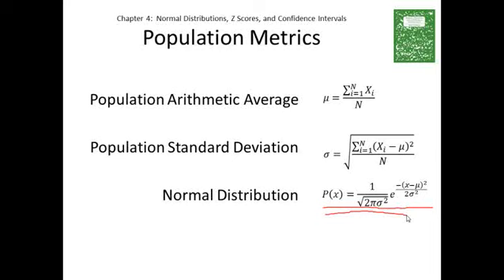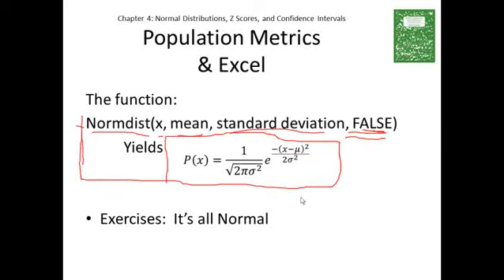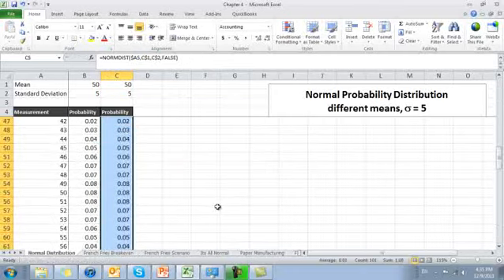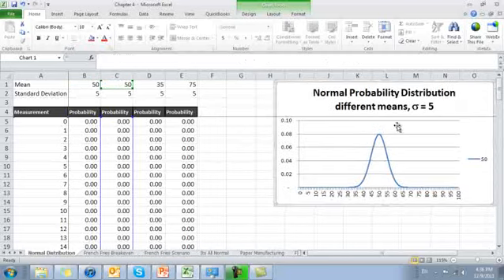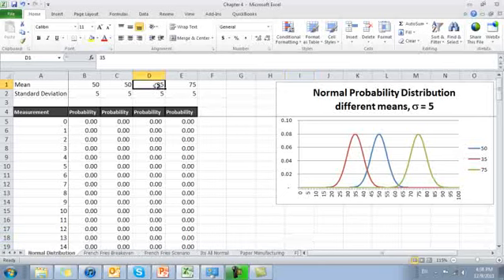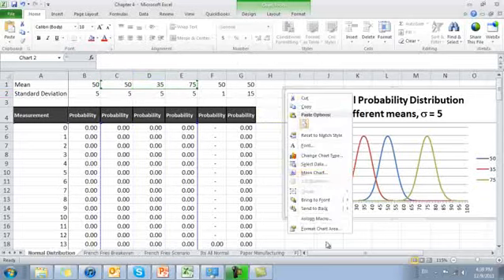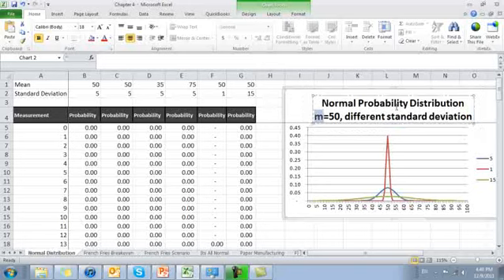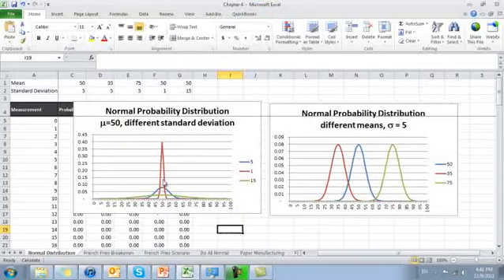Marketing Statistics in Excel 4.2 Population Metrics of Confidence Interval